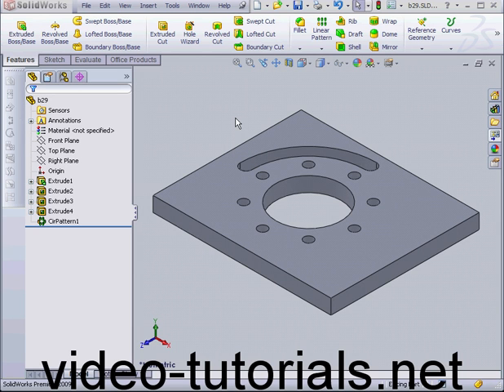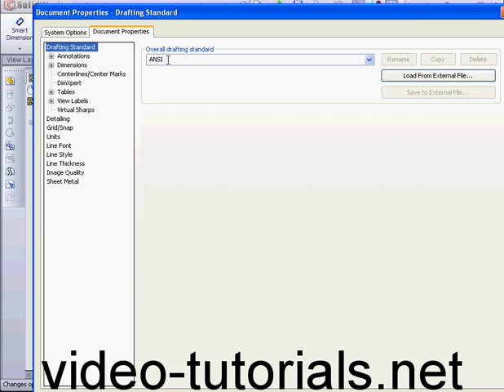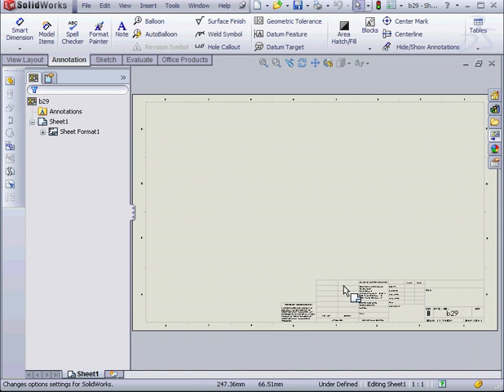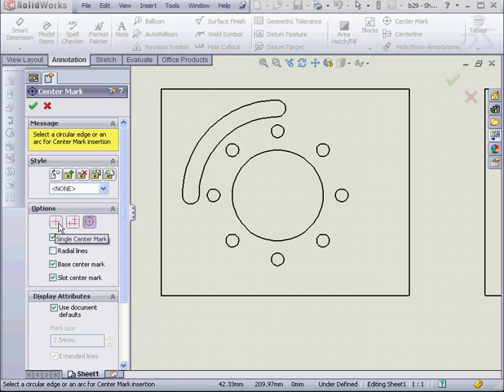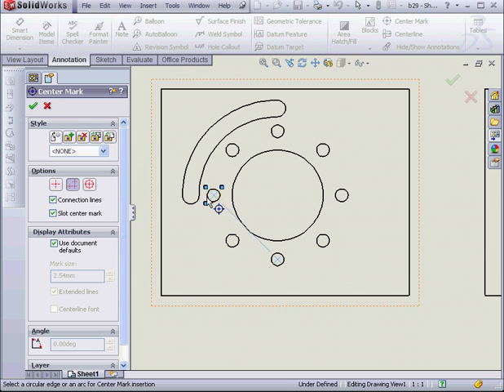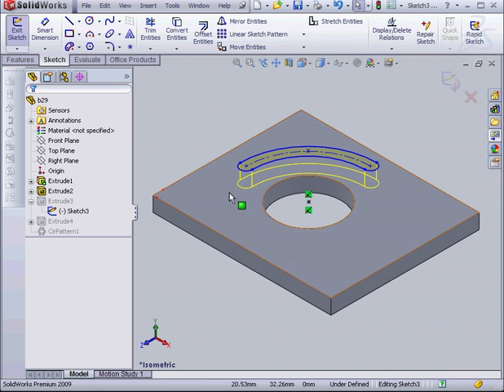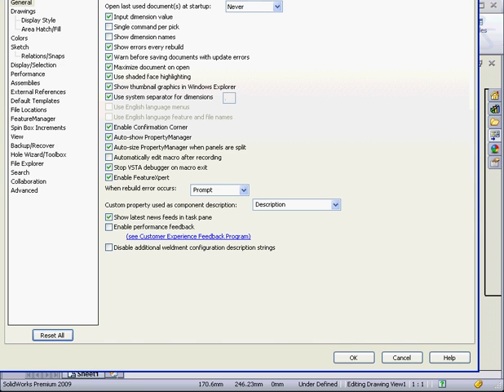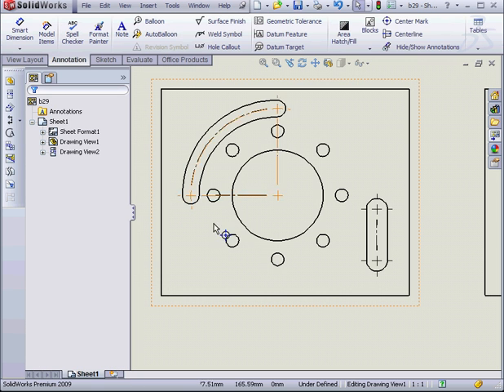solidworks 2009 Tutorial Drawing